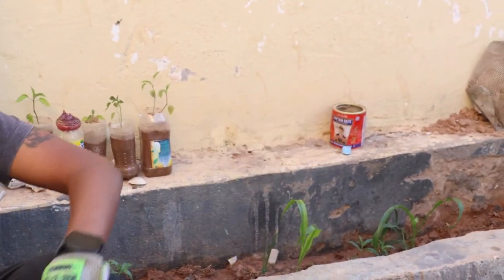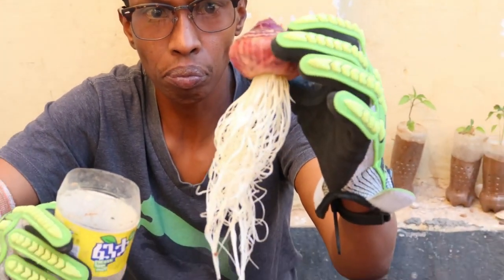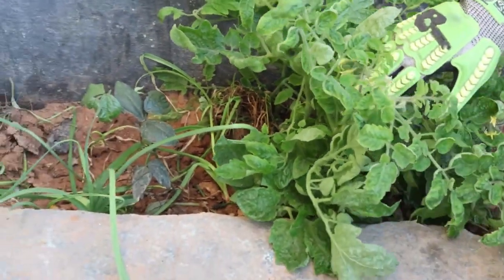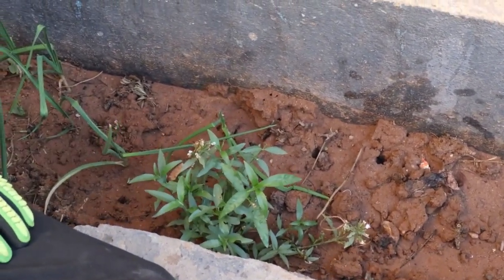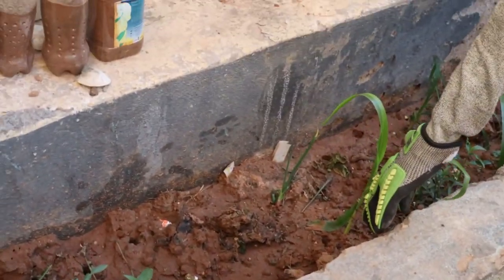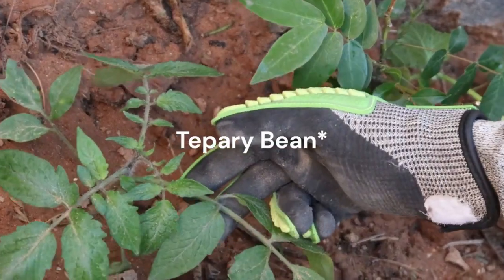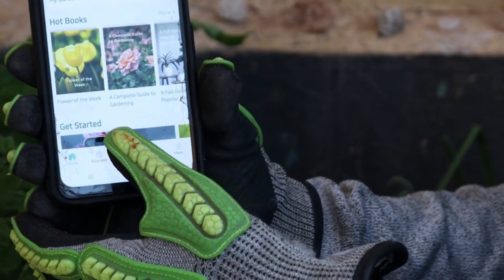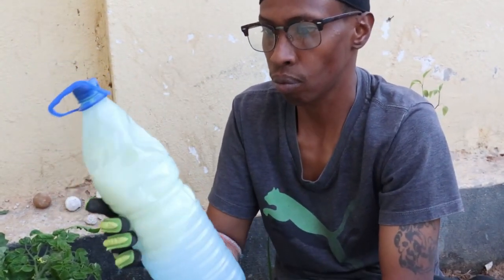How I Turned Sandy Soil Into A Permaculture Kitchen Garden.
I used my kitchen scarps to feed my garden in Hargeisa, Somaliland. Permaculture is based on the observation of natural ecosystems and the use of principles to design systems that are productive, efficient, and self-sustaining.

I experimented by seeing what would grow in sandy soil while using a variety of seeds from fruits, vegetables, and grains I had eaten. I scattered the seeds and spread them all over this small plot.

Using closed loops is a key component of permaculture. This implies that waste from one system component is used as an input for a different component. I am turning kitchen scraps into compost and applying it as fertilizer in my garden.

Though I am still learning and experimenting with permaculture, I am eager to see how these techniques will advance my ability to design gardens.

My goal is to encourage others to design their own permaculture gardens by sharing my experience.

Timestamp:
0:00: Intro
0:53: Upcycled bucket into soil sifter
1:26: Harvested seeds from groceries
1:42: Upcycled plastic bottles to grow onions in water
2:28: Transplant onion seedlings into soil bags
2:58: Water willow to attract butterflies
3:18: Tomato plant grown from seed
4:05: Using plastic bottles to grow chili peppers
4:30: Poke holes at bottom of bottle to avoid drowning of plants
4:55: Accidental corn that grew from sifting soil
5:55: Added compost/still breaking down
6:18: Poked holes to aerate soil
7:54: Cowpea plant to strengthen soil fertility
8:26: Accidental honey dew plant
8:55: App that I use to help with gardening

The advantages of permaculture

Increased food production
Improved soil health
Reduced water use
Reduced reliance on fossil fuels
Increased biodiversity
Improved human health

The app I'm using in the video is called
"PICTURE THIS -PLANT IDENTIFIER"

Ditch the latte, build an oasis! 🇨🇦➡️🇸🇴

Trade Timmies for tamarinds! Escape the ordinary, join me in sun-drenched Somaliland as I build a permaculture paradise from scratch. Learn to thrive off-grid, grow your own food, and build a social media following that fuels your fire. Forget FOMO, embrace real freedom!

Follow my escape on  @ELBORISGONE   ☀️